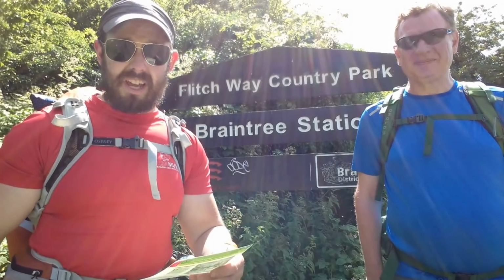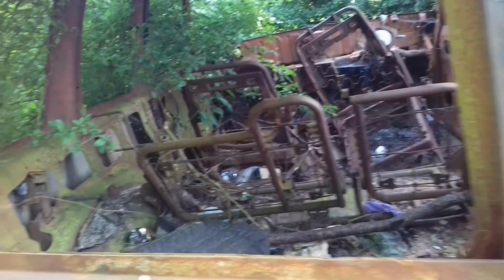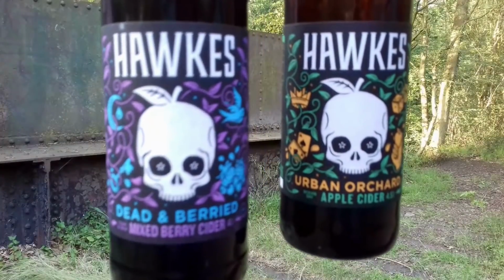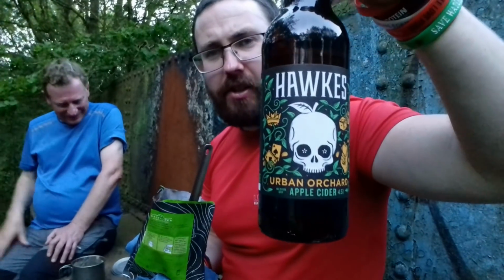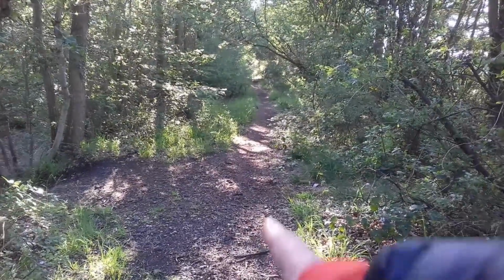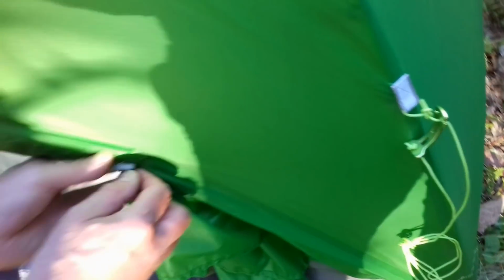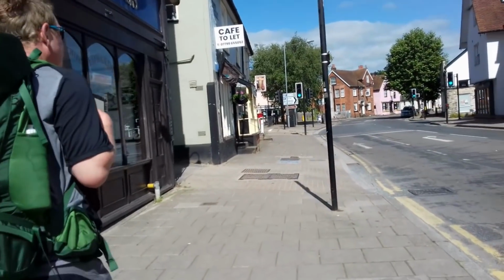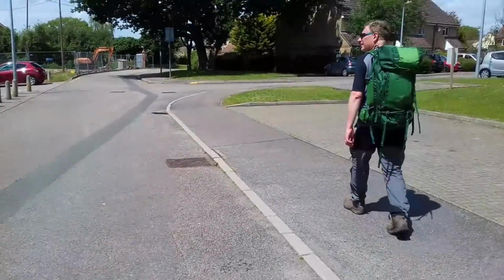WILD CAMPING ON A DISUSED RAILWAY BRIDGE | WALKING THE FLITCH WAY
I was joined by my mate and subscriber Rob for this 13.5 mile long distance route, the Flitch Way, a disused railway line that ran from Braintree to Bishops Stortford in Essex.

I have done the entire route before on my own in a previous video but never wild camped along it. Our route took us as far as Takeley. Good thing as we experienced 2 of the hottest days so far in England, 32c!

We decided to do this route so we could train and prepare ourselves for our next long distance walk, The Peddars Way (40 ish miles across Norfolk), which we will of started when this video posts. Both are long, flat, straight and fairly featureless!

We packed fairly lightweight given the mileage that lay ahead of us, however it made no difference in the searing heat! We drank A LOT of water. We found a really cool spot to camp about halfway along our route, a Victorian disused railway bridge on part of the original trackbed.